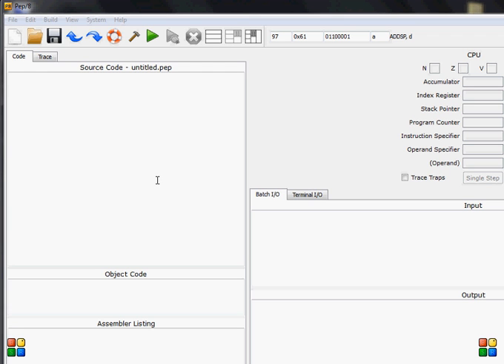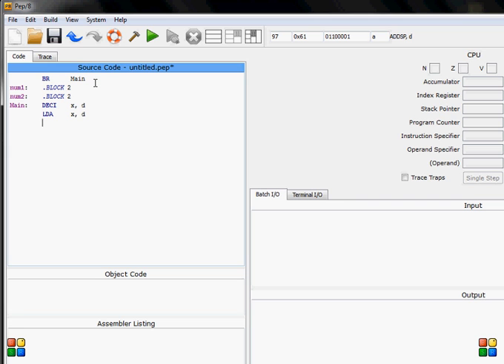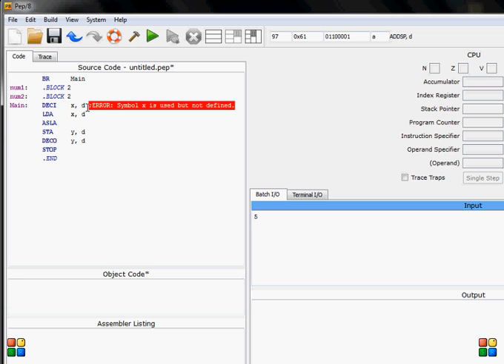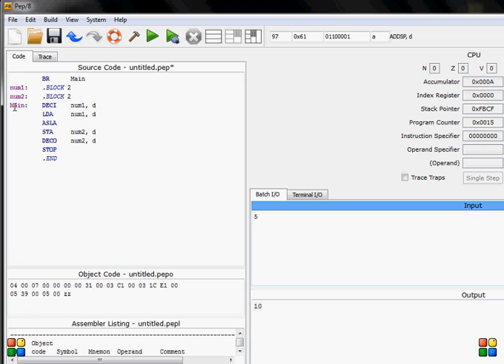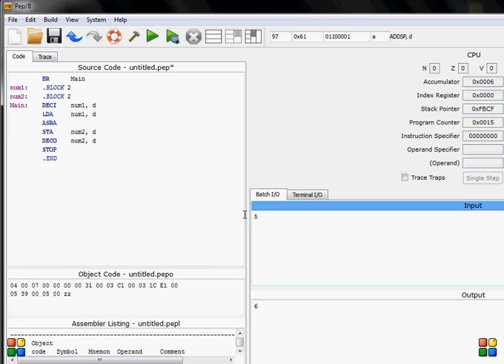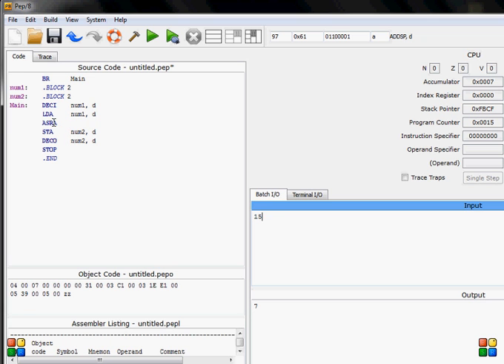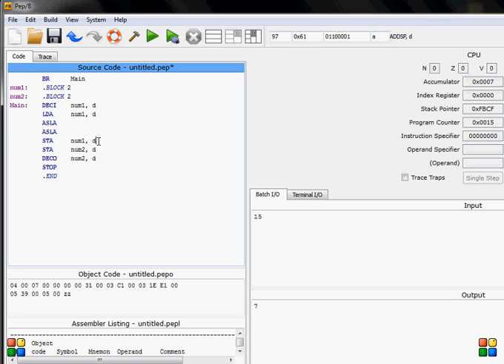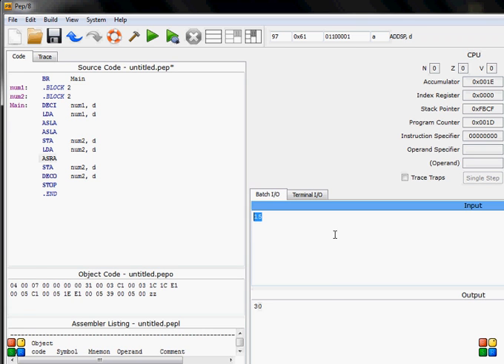PEP8 2nd Tutorial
This tutorial will show you how we use multiply by 2 and divide by 2 operations. The tutorial on odd numbers is further up ahead (there is a reason for that).